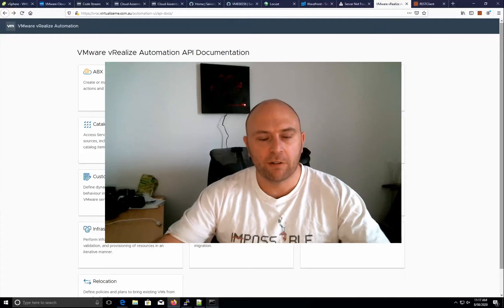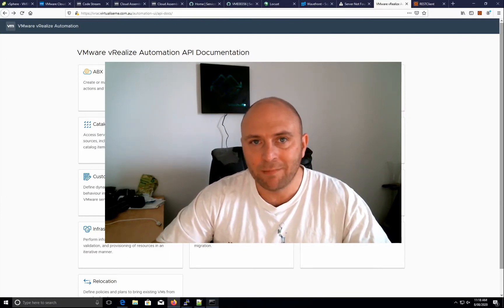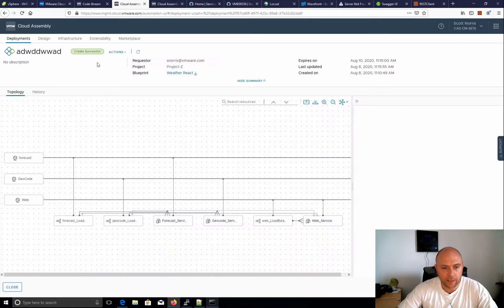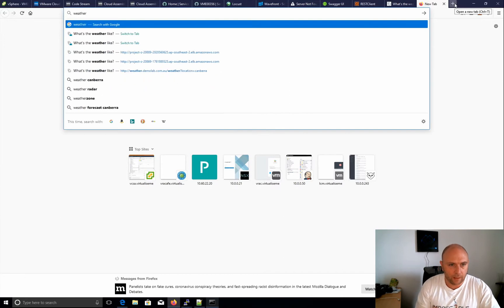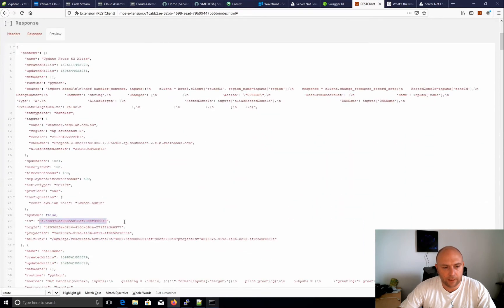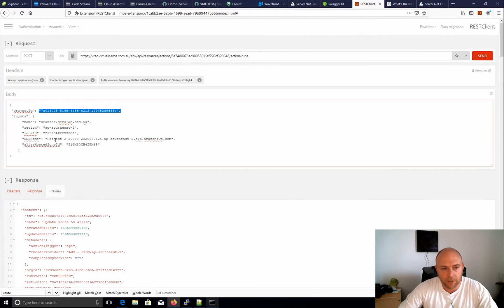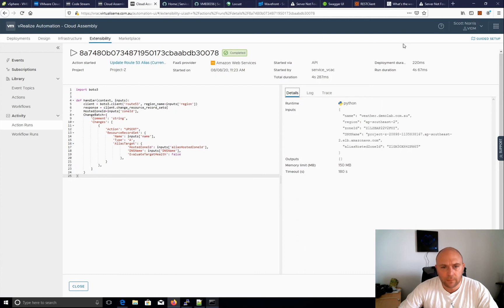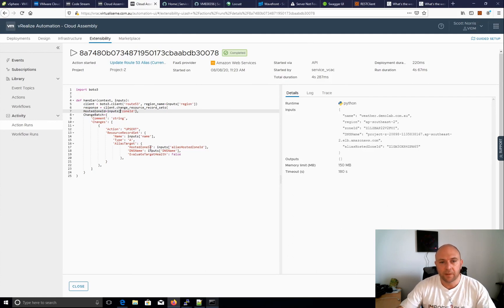vRealize Automation Cloud / 8 - Extensibility 101- P4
In Part 4 we will look at something a little different, We will be executing ABX scripts via API... This opens the door to a central script execution service for your organisation that can be triggered from anywhere. Cool Stuff